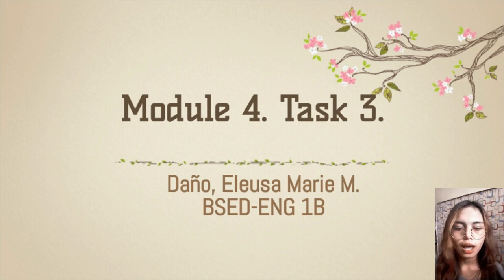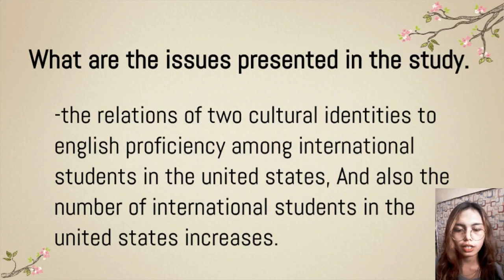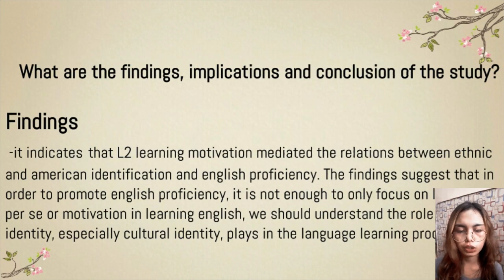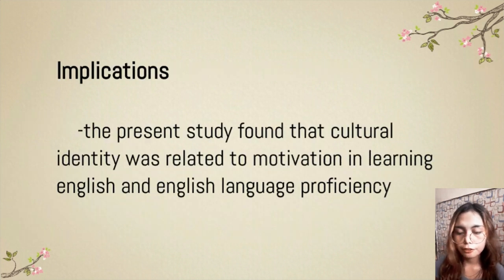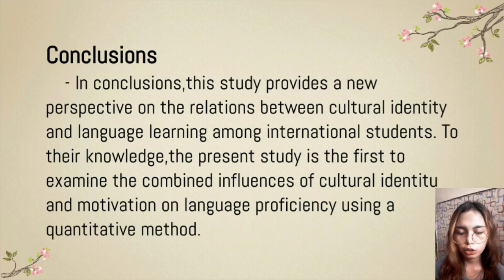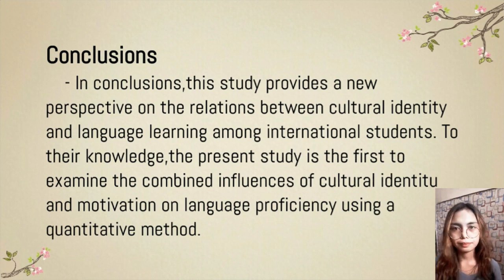Module 4. Task 3.